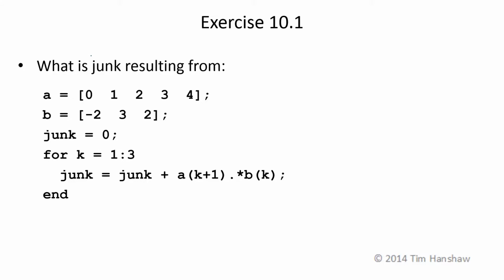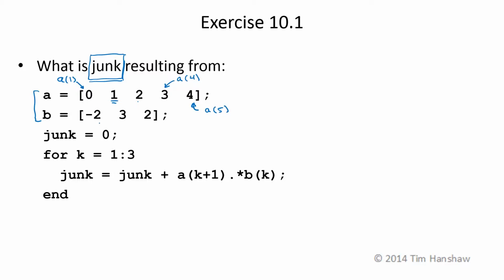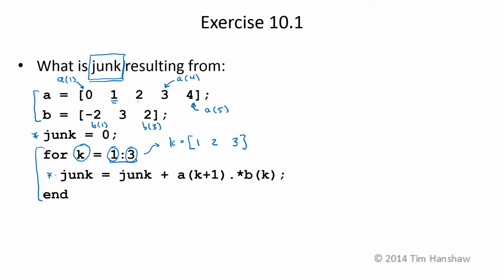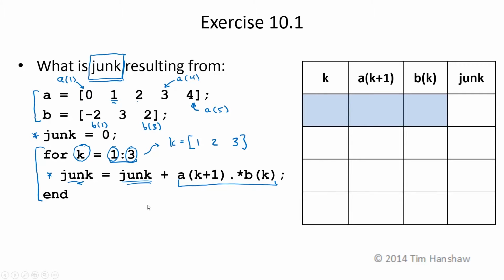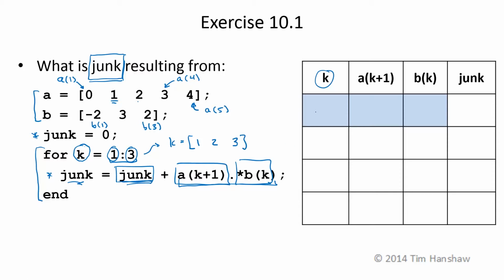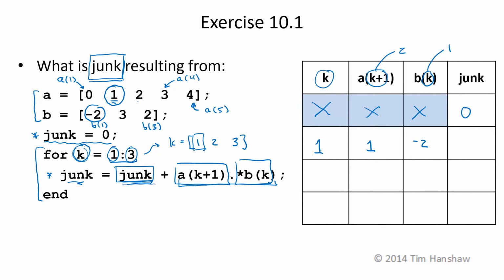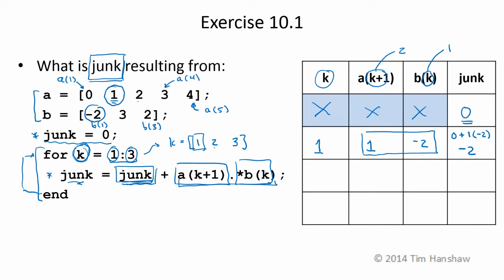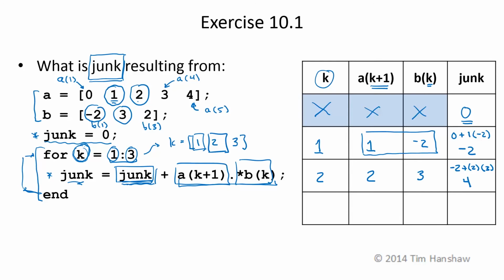Ex 10, part 1